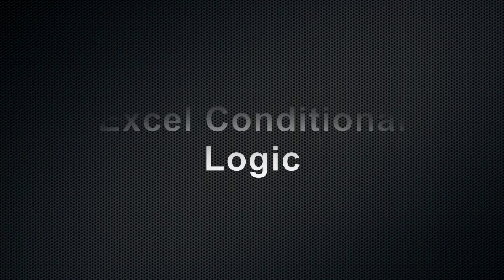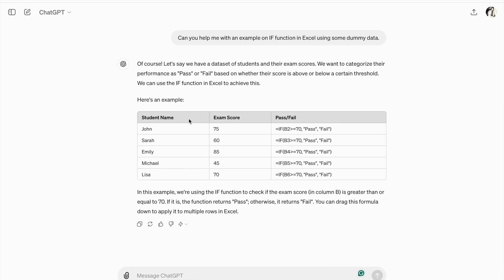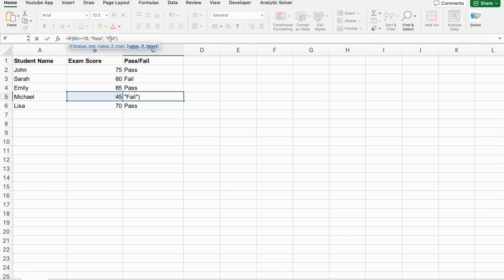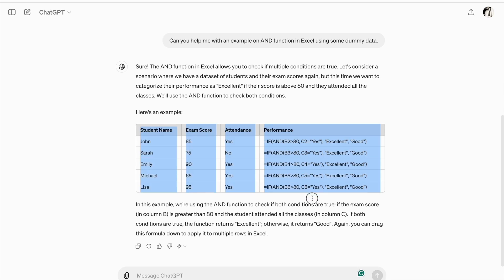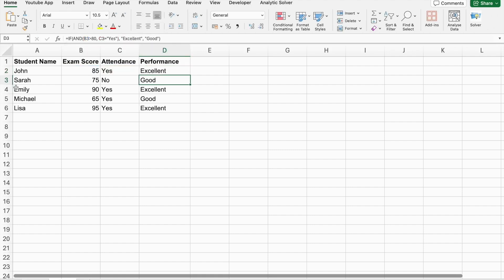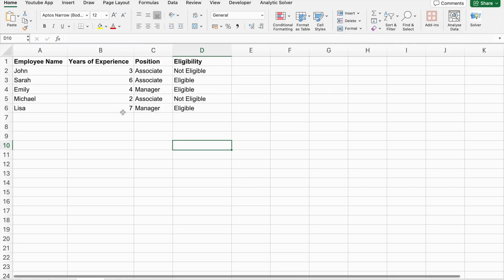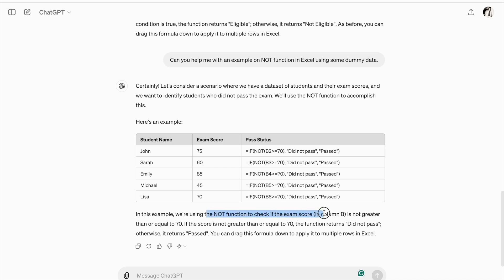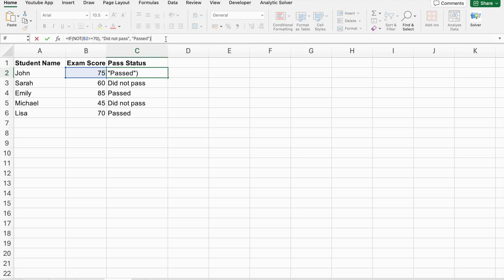How to Use Excel Conditional Logic: Learn AND, IF, NOT, OR Functions | Be10x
Ready to Rule Excel With AI? Sign up for our three-hour MS Office Workshop and gain command over functions such as IF, AND, and OR. Learn from the experts and elevate your spreadsheet skills to new heights. Make smarter, faster decisions with Excel—join us today! Limited Seats !!

This video tutorial provides detailed guidance on using logical functions in Excel, including the IF function, AND function, OR function, and more. Learn how to craft nested IF formulas, apply logical functions like NOT, and combine them effectively within your Excel sheets. The session is perfect for users looking to enhance their proficiency with Excel tips and tricks, covering everything from basic to advanced Excel tutorials.

From the fundamentals of writing functions in Excel to applying complex logical conditions, this tutorial ensures you understand how to manipulate data and make decisions within your spreadsheets efficiently. Whether you're preparing financial reports, analyzing data, or just organizing information, mastering these functions will significantly improve your ability to handle Excel tasks. Our Excel tutorial in Hindi also makes it accessible for Hindi-speaking audiences to learn these critical skills seamlessly.

We'll start by breaking down the syntax and usage of the IF function in Excel, demonstrating typical scenarios where you can apply it to perform checks and automate cell contents. Following that, you'll learn how to expand your conditions using the AND and OR functions to evaluate multiple criteria simultaneously. For those looking to push their skills further, we'll delve into nested IF formulas, a powerful tool for handling more complex decision-making processes within Excel.

Additionally, this guide includes practical Excel tips and tricks to streamline your workflow and enhance your overall efficiency when working with spreadsheets. By the end of this tutorial, you'll not only be comfortable using these essential Excel functions but also be able to apply them in various real-world scenarios effectively.